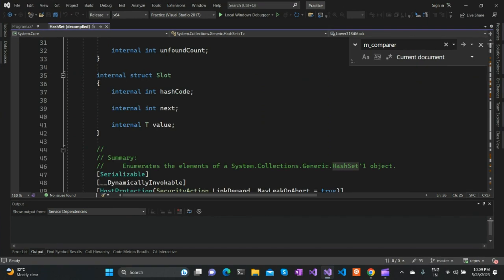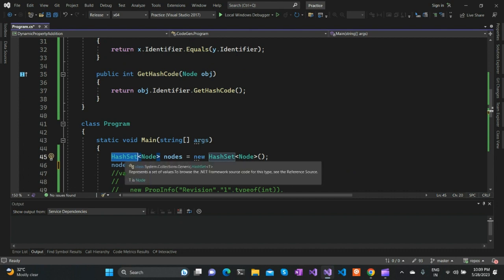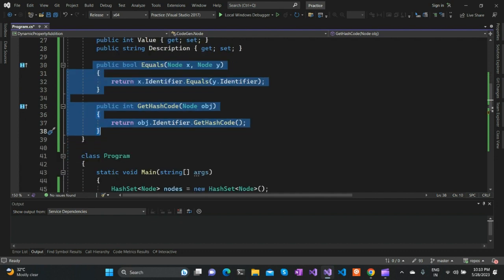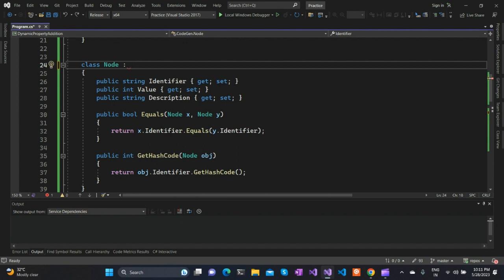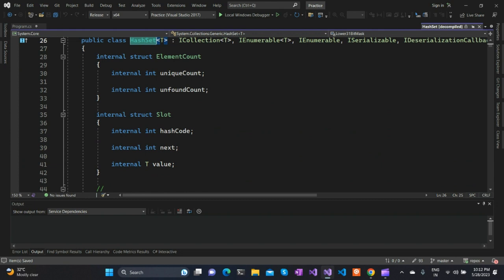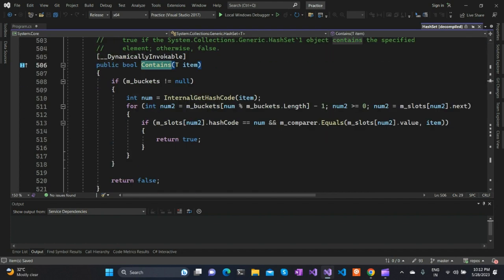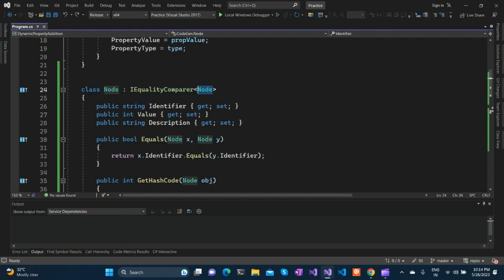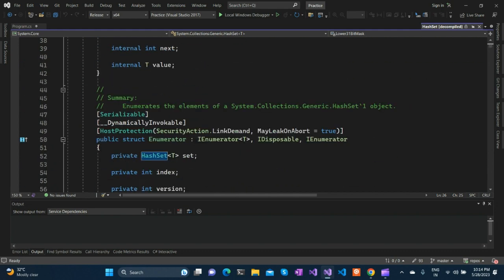Decoding HashSet In C# | Visual Studio 2022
This Video describes using IEqualityComparer while using Hashset for a custom data type in C#. This video also covers de-compilation of library code using Visual Studio 2022.